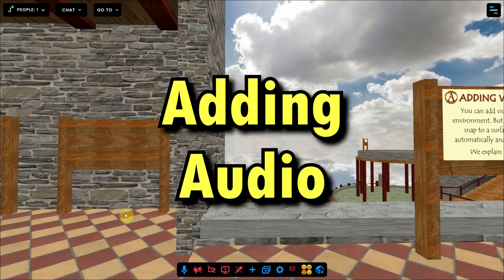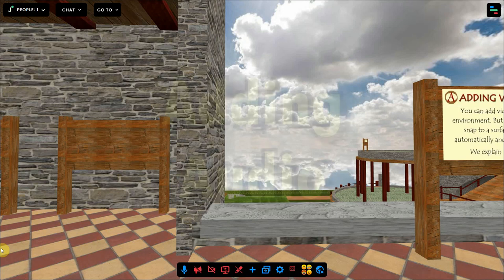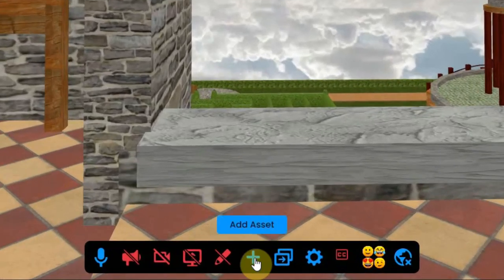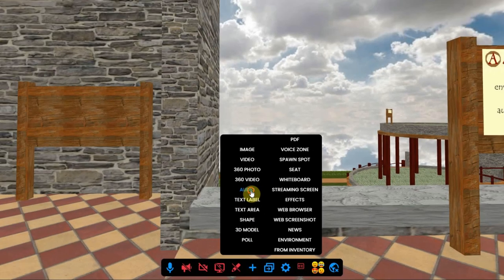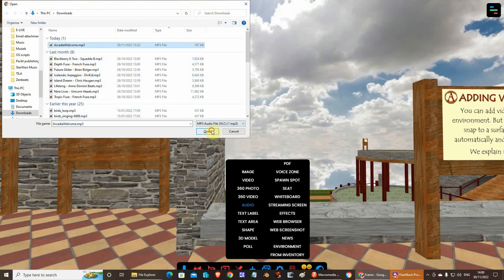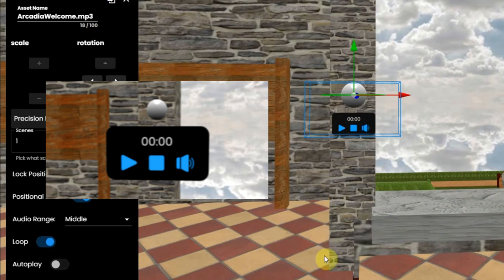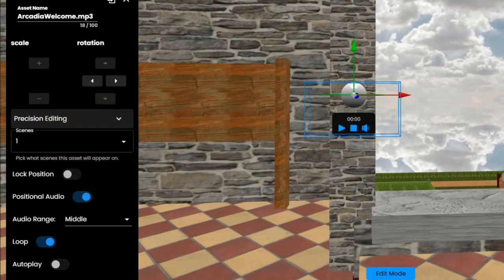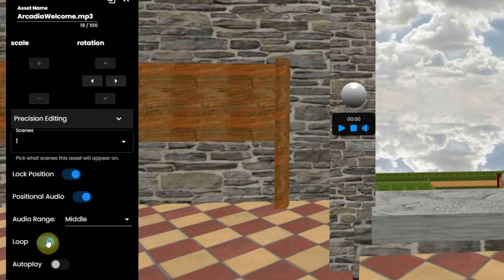Adding Audio in FrameVR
This video tells you how to add and edit an audio file in a FrameVR environment.
More information about education in FrameVR can be found on our